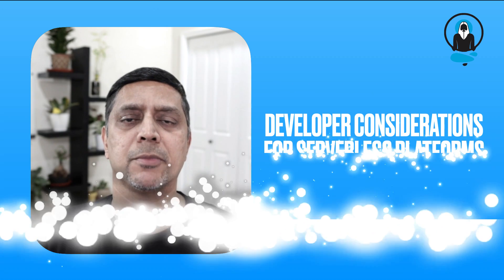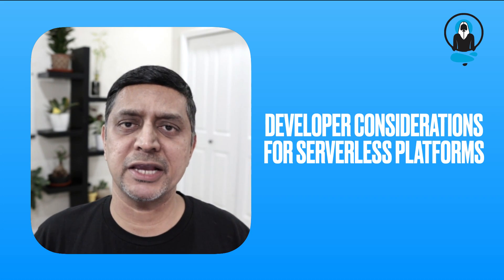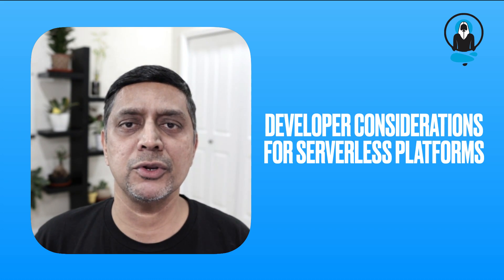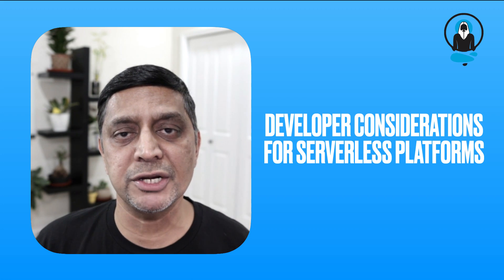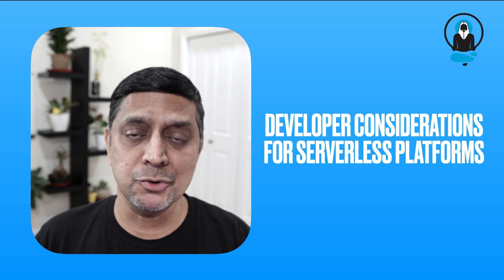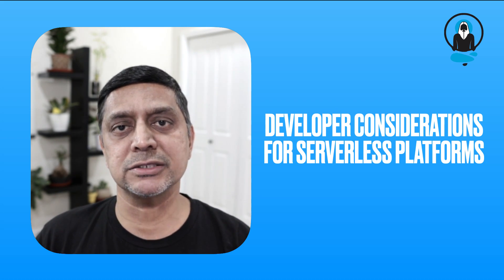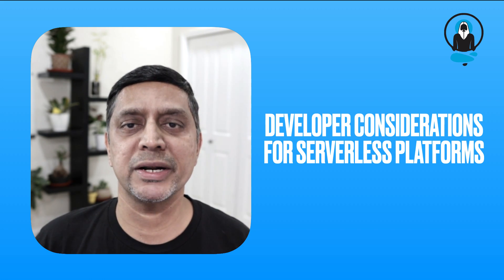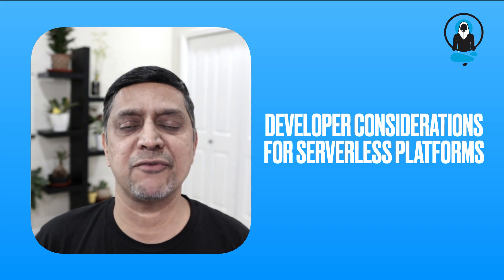Developer Considerations for Serverless Platforms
In this episode of Serverless Fridays, we talk about various developer considerations for picking a Serverless platform. We also give examples of some of the Serverless platforms available in the market